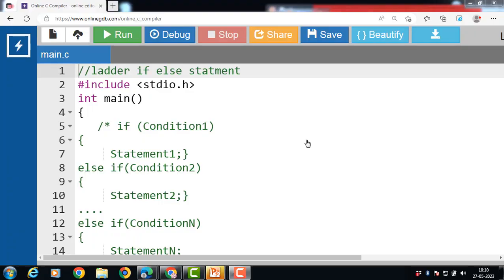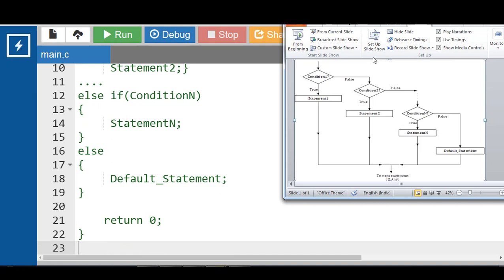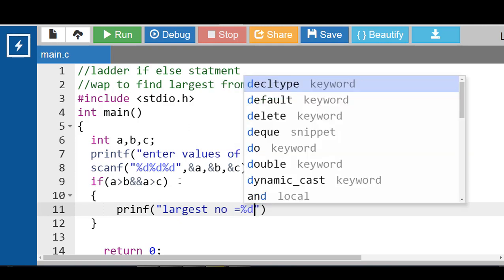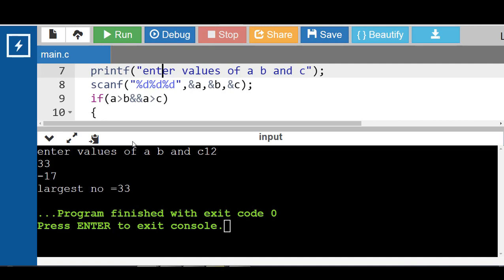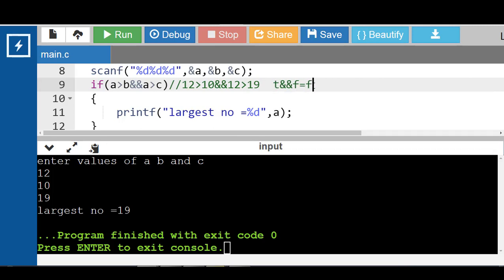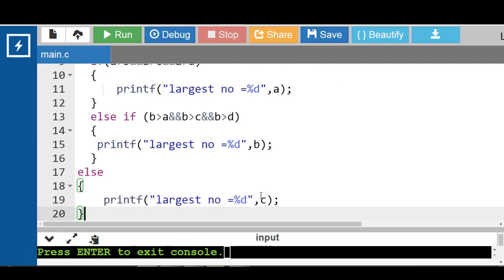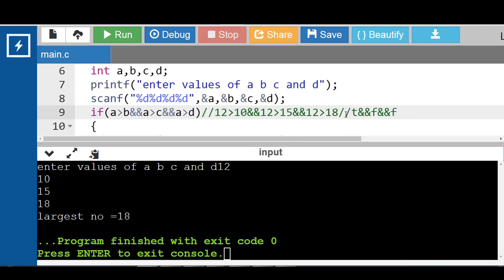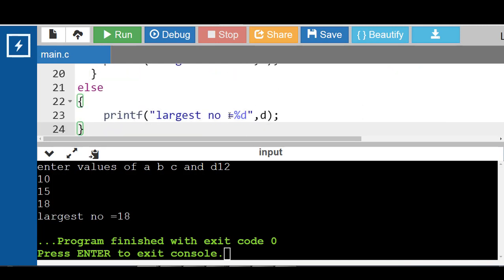Working with LADDER IF-ELSE Statement in C| C Tutorials for Beginners